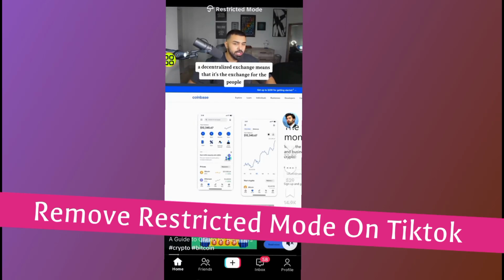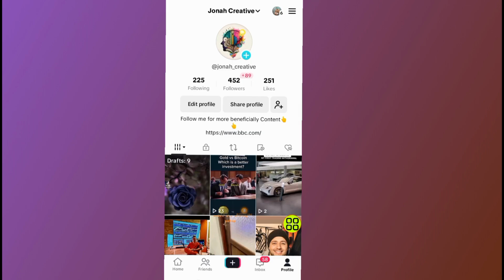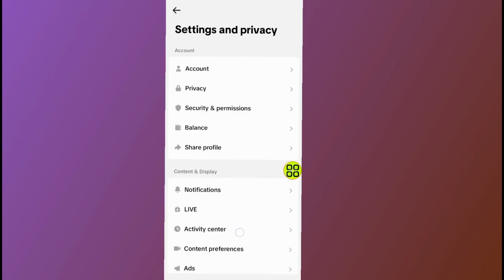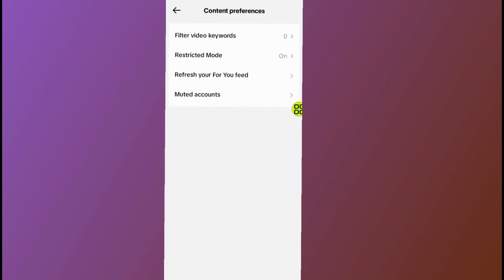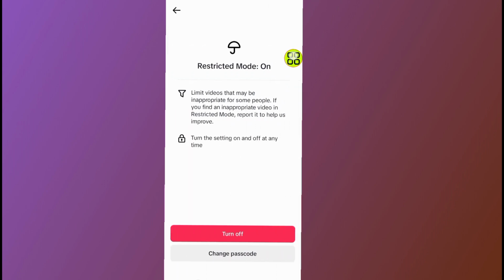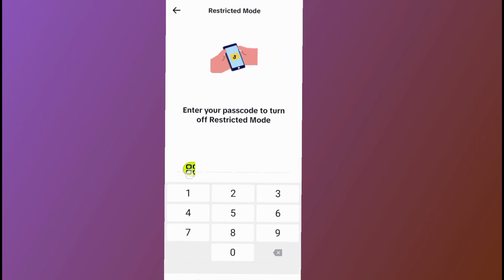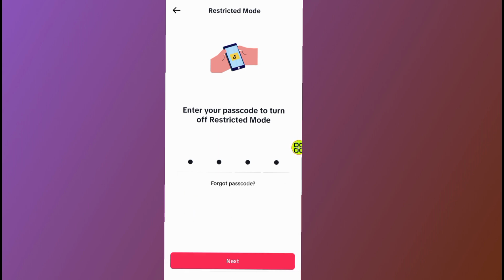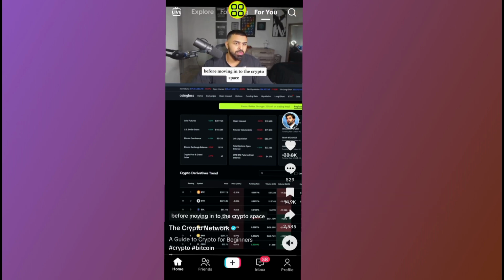How To Remove Restricted Mode On Tiktok | Remove Tiktok Restricted Mode - Easily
How To Remove Restricted Mode On Tiktok in a few simple steps. If you are looking for a video about how to turn off restricted mode in tiktok, here it is! In this video I will show you how to turn off restricted mode on tiktok without password. Be sure to watch the video to the very end. You will learn how to disable Tiktok restricted mode on android and  iphone